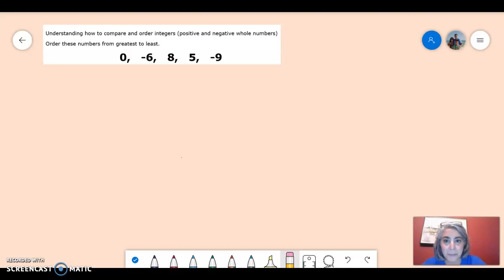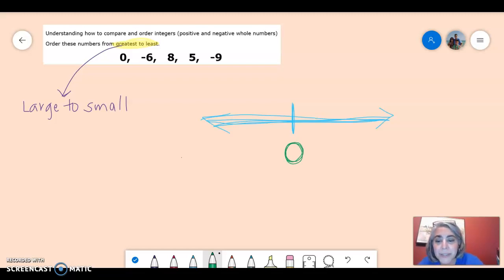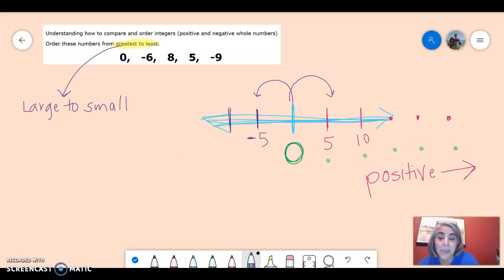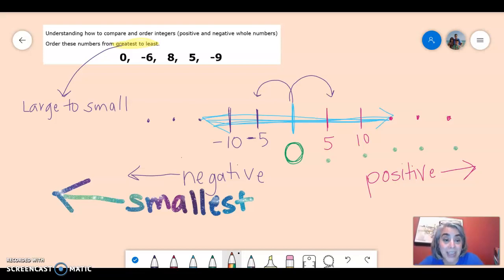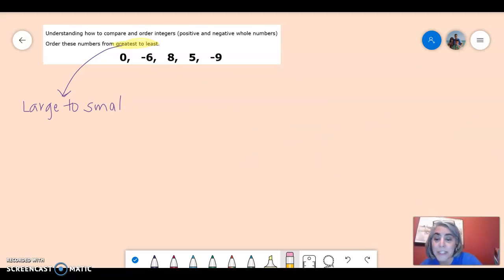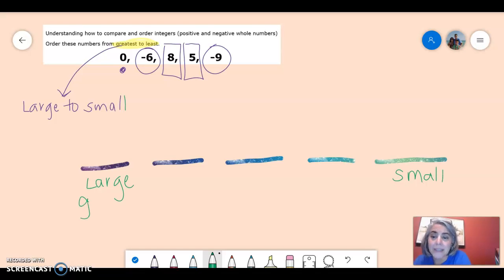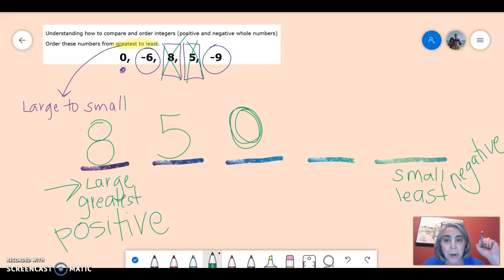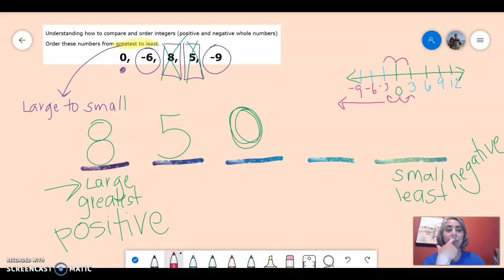DL: How to order integers